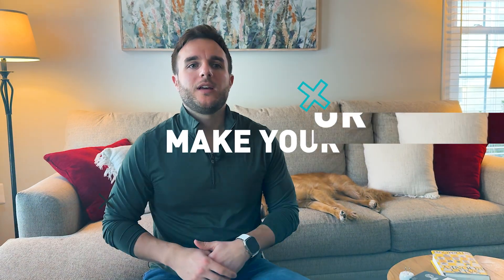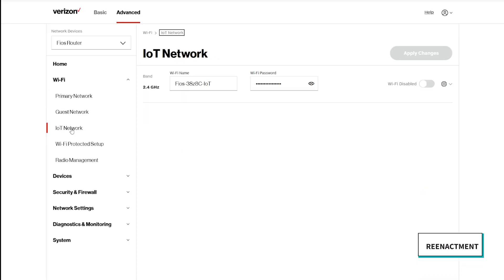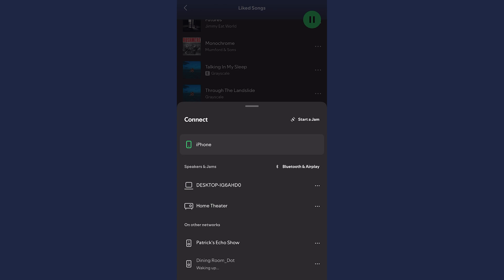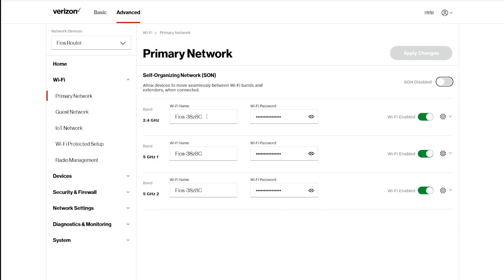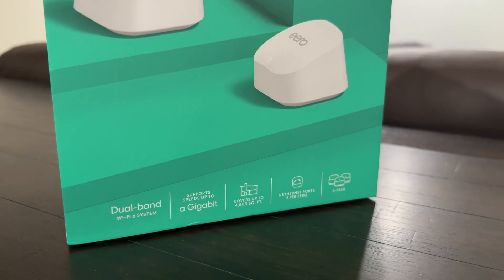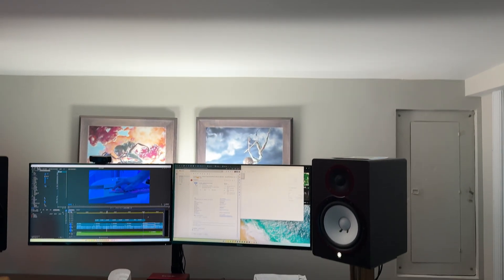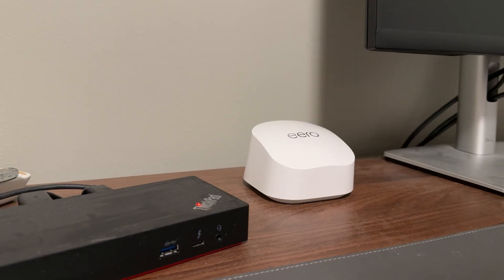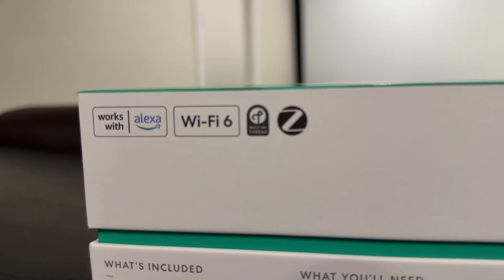My Smart Home Exposed My WiFi Problems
🚨 My smart home revealed my Wi-Fi wasn’t just slow—it was a mess. From streaming failures on the HomePod Mini to camera feeds that barely loaded, today I’m walking through how I finally fixed it… and how you can too.

This isn’t a tech explainer. This is a smart home creator’s real-world journey from frustration to a functional mesh Wi-Fi setup. And yeah—my HomePod’s finally happy.

📶 Setup shown: Eero 6+ (3-pack)

👇 Chapters:
00:00 Intro
00:29 How this all started
01:14 Troubleshooting
03:04 Smart Home FTW
04:25 Mesh Wi-Fi
05:40 eero Solution
06:54 Moving nodes, adding switch
08:13 Results
08:39 Final Thoughts

Thread is great, but sometimes the answer is just better Wi-Fi.